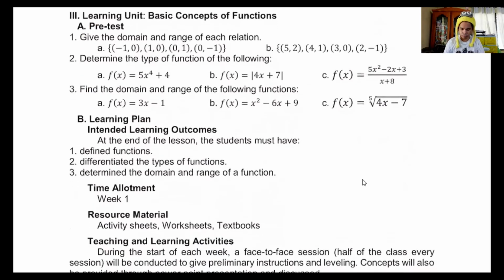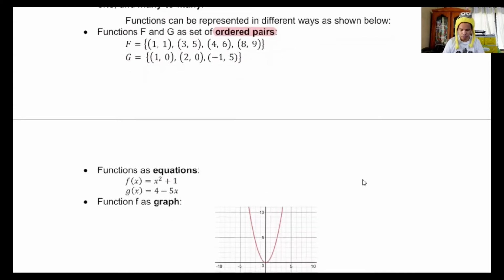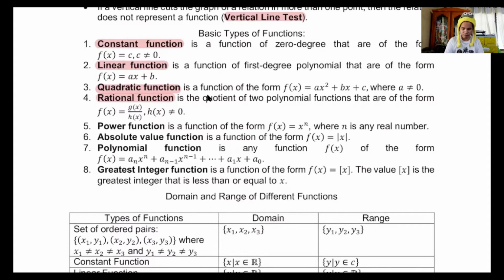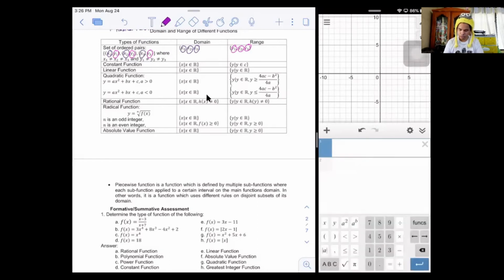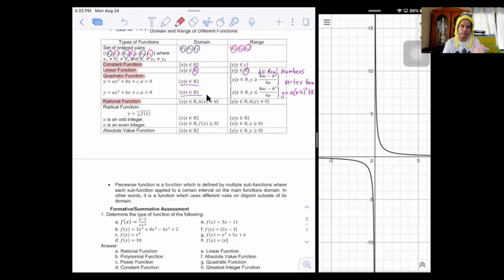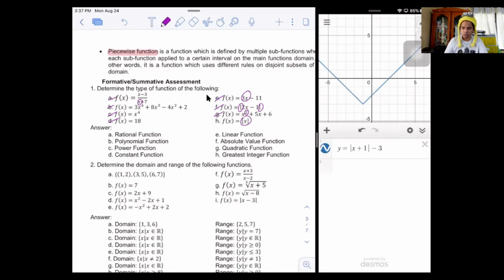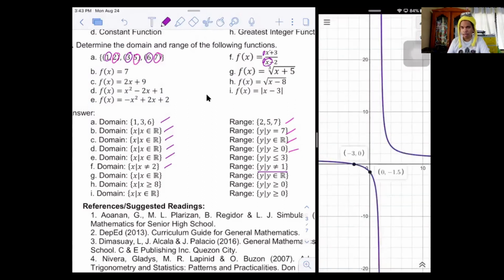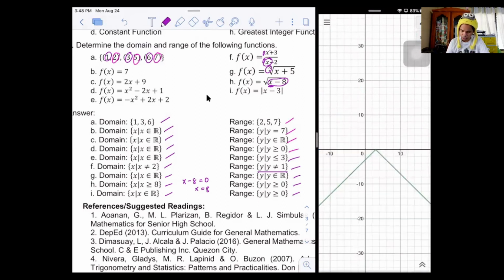Math 11 (General Mathematics) Module 1